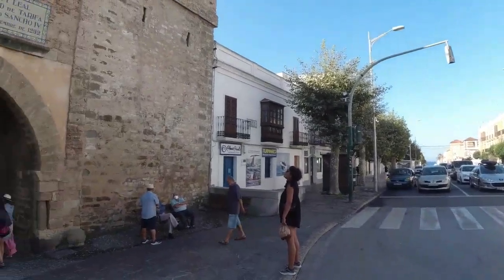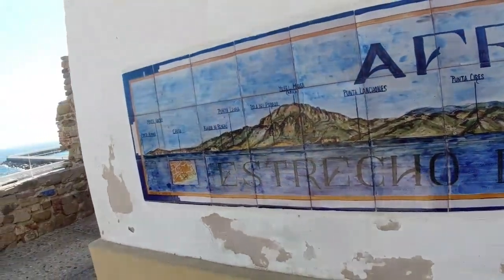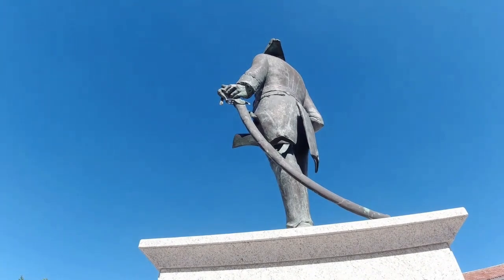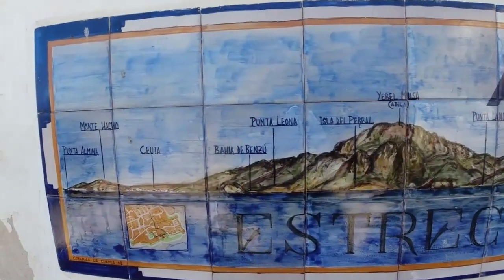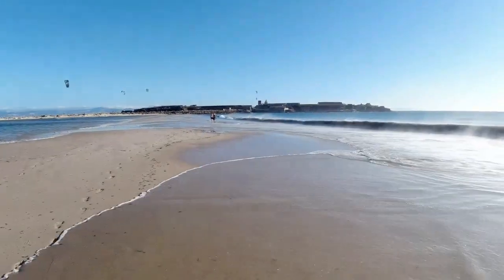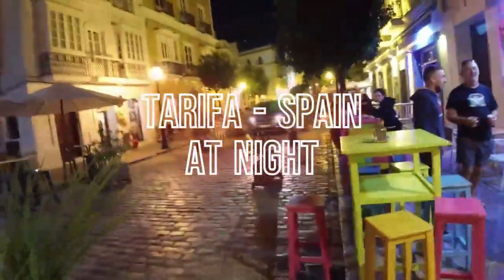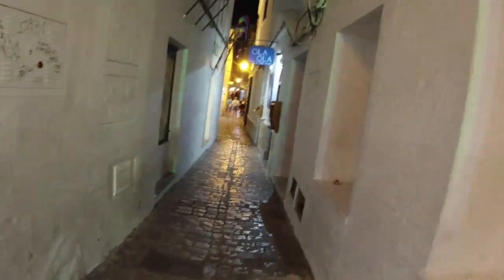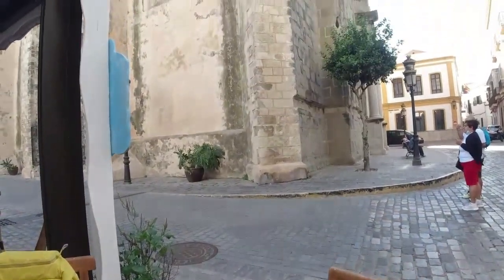Daring Sports of The World | Kite Surfing!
A Star of Andalucía in Southern Spain is Tarifa. With Amazing Views across, The Straight's of Gibraltar to Morocco